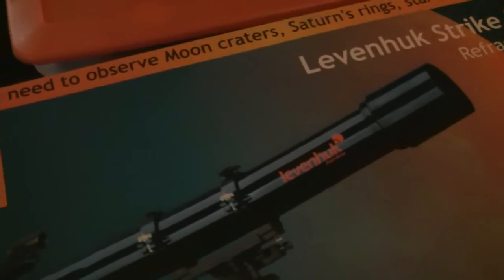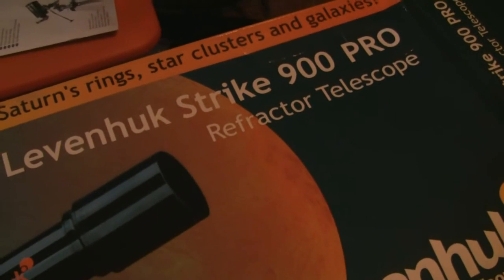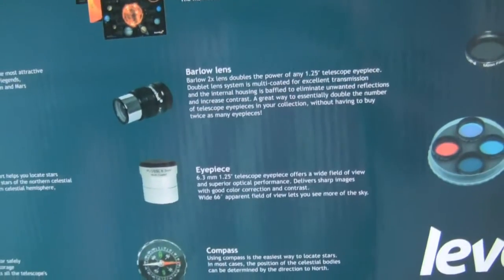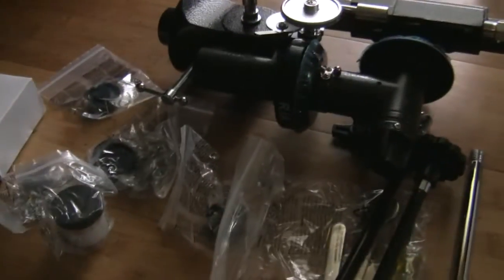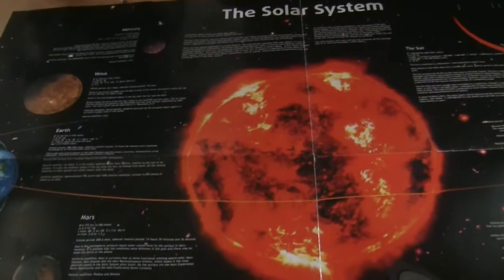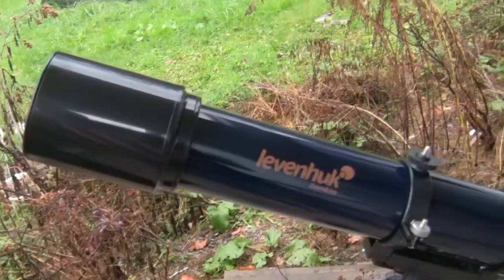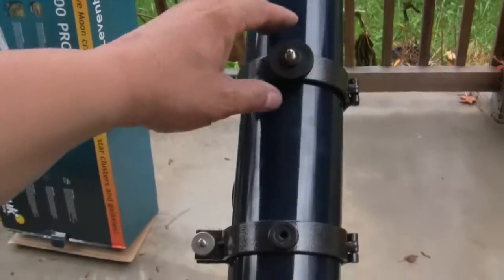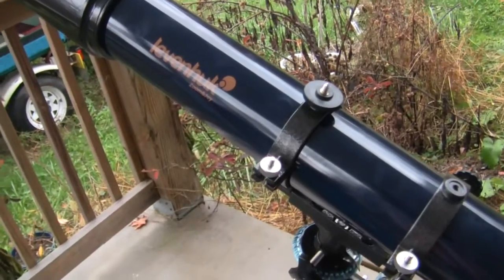Levenhuk Strike 900 pro Tellescope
We take a short look at the levenhuk  Tellescopes